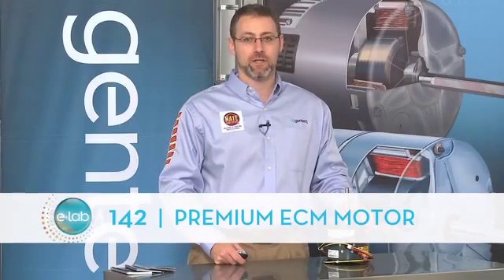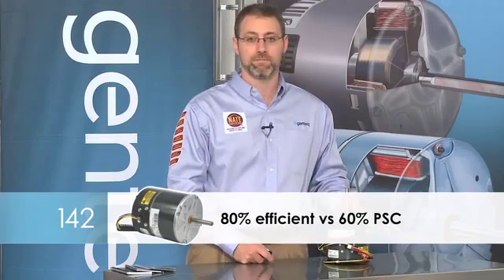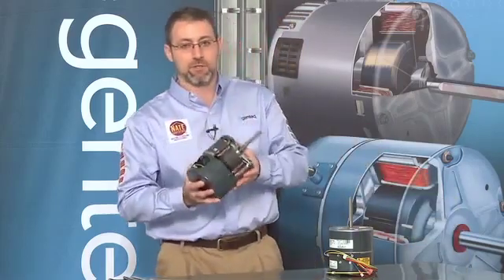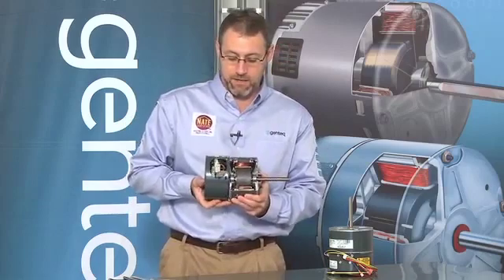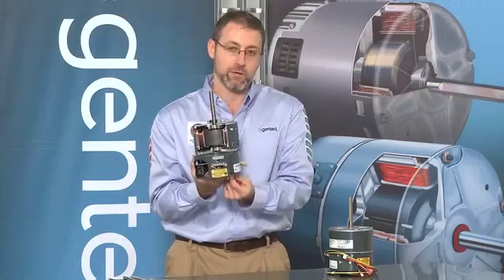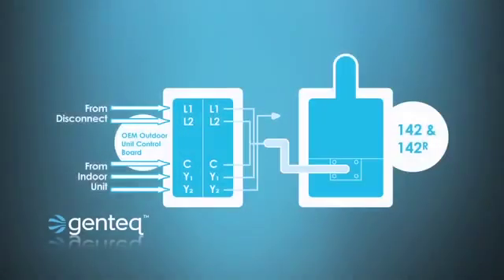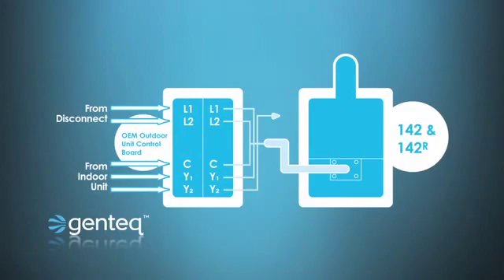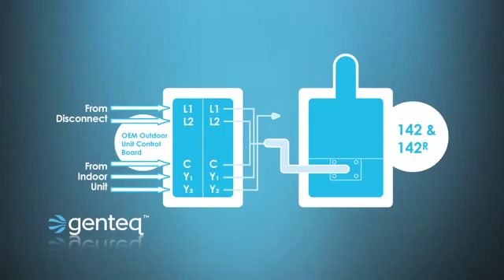Genteq OEM ECM Outdoor Fan Motors 142 and 142R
In this video we cover the application, operation and diagnostics for the Genteq OEM ECM Outdoor Fan Motor models 142 and 142R.

MCV18062E